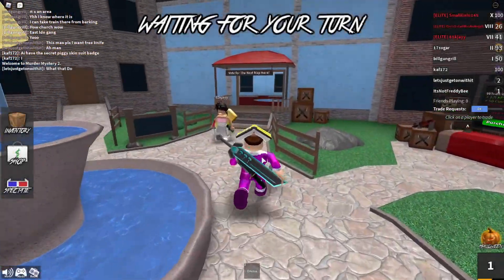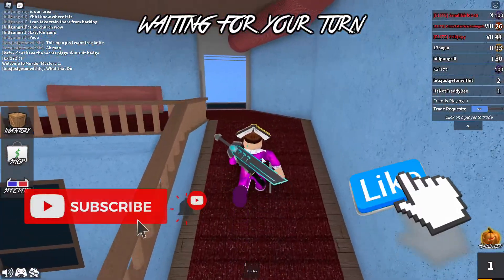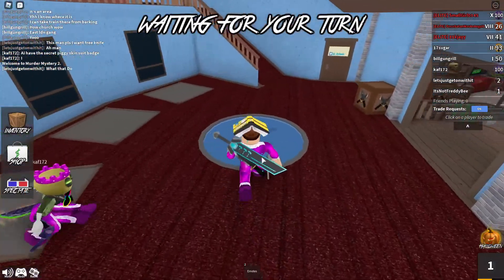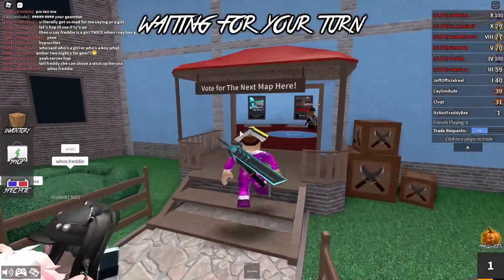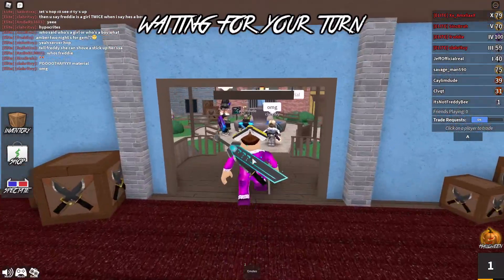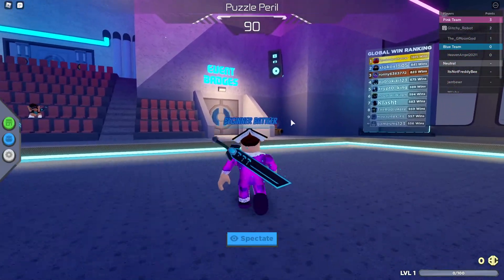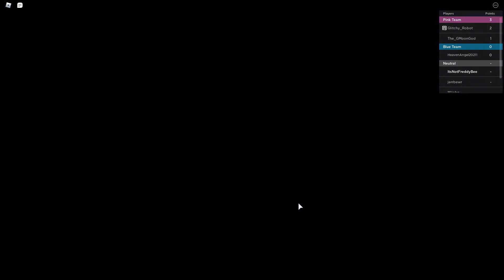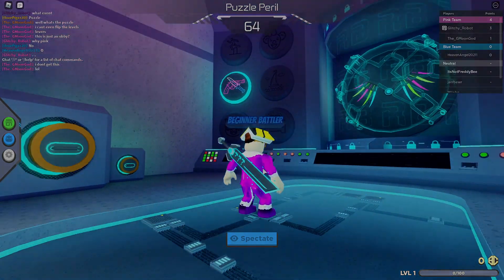How to Get MURDER MYSTERY BADGE (RB BATTLES)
RB BATTLES ROBLOX event is in full event and there are tons of cool things to collect over the next few weeks including 3 magical swords that will help to unlock a secret boss battle

12 badges are available to collect heres a FULL GUIDE HOW TO GET MURDER MYSTERY BADGE